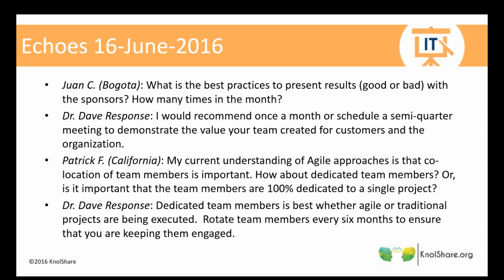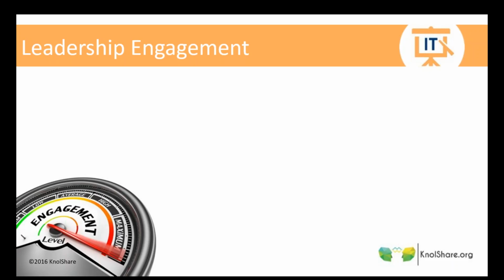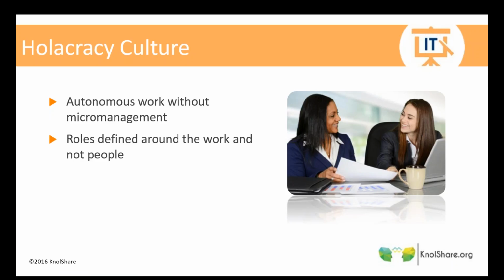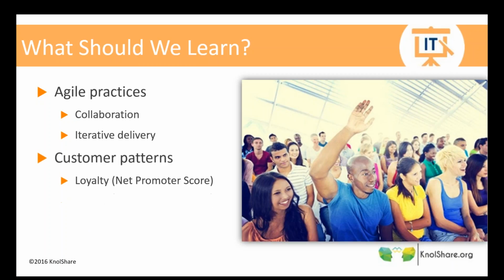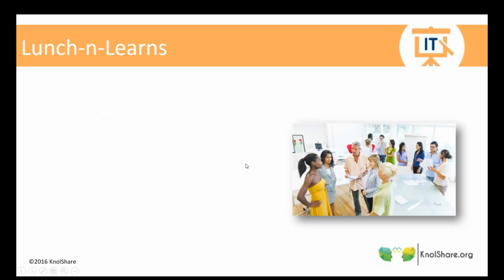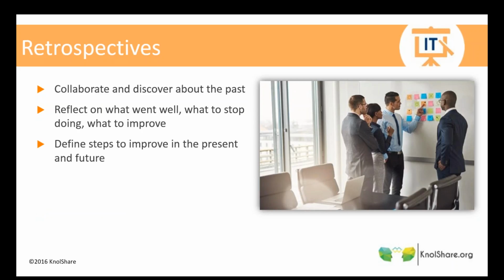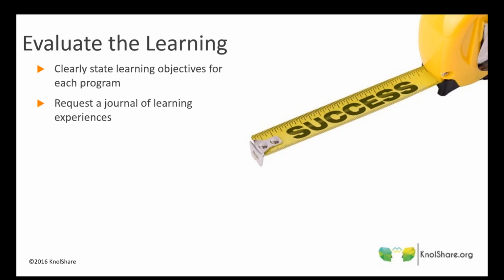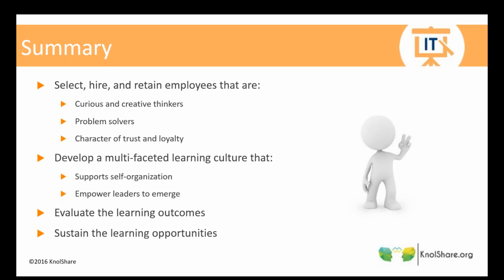Building a Community of Continual Learning – Hire Right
Learning communities within organizations are powerful sources of engaged people.  This is where the most productive and satisfied people increase profitability through innovation.  It all begins with hiring the right people at the right time to perform the right job.